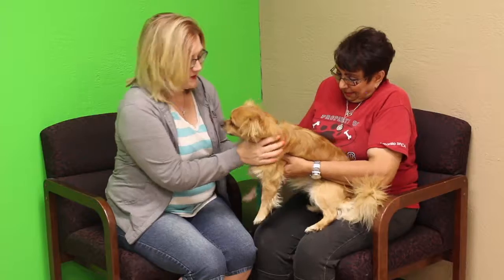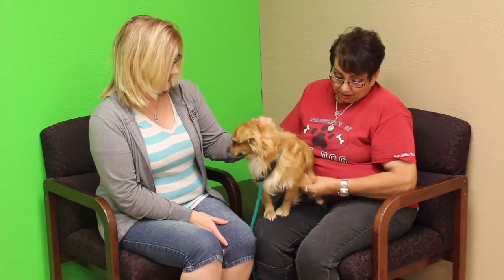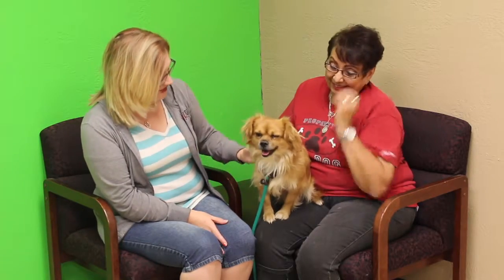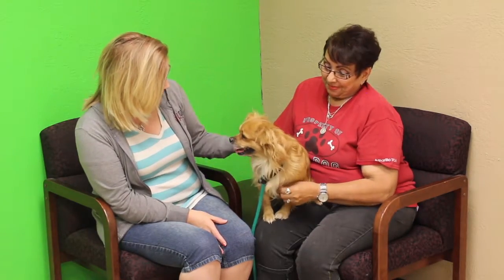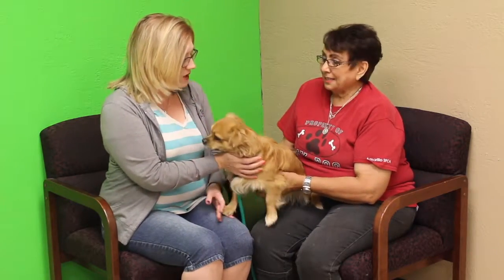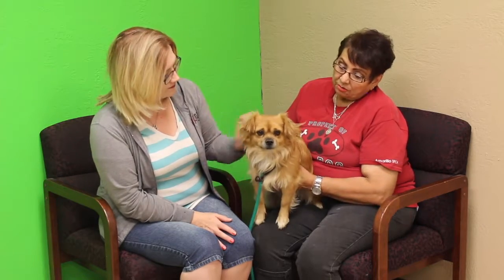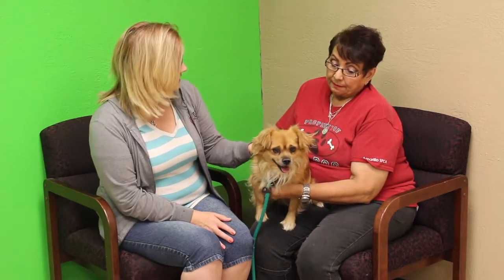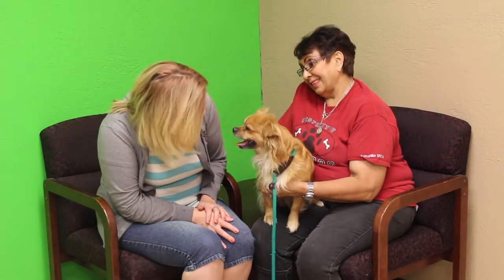Papi the Pomeranian Mix Needs a Forever Home